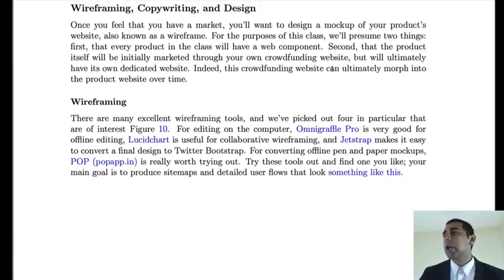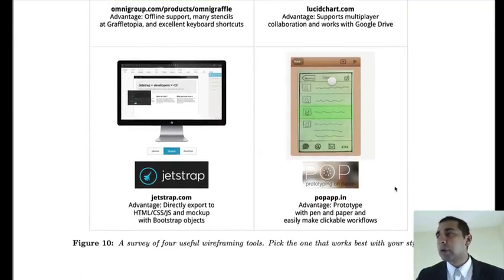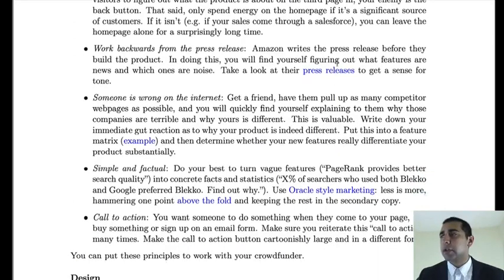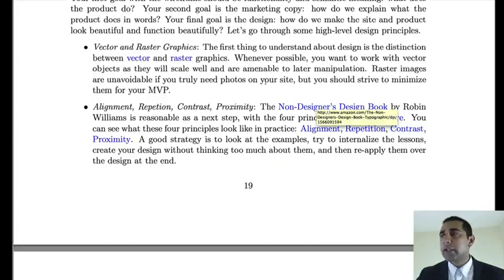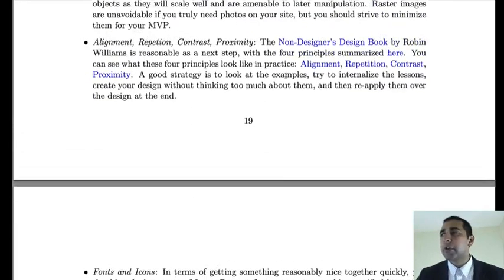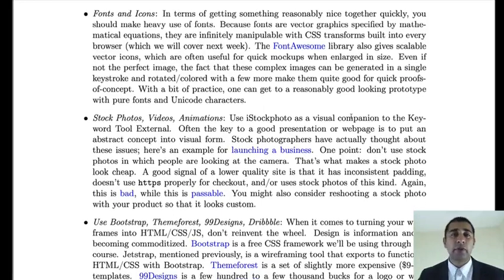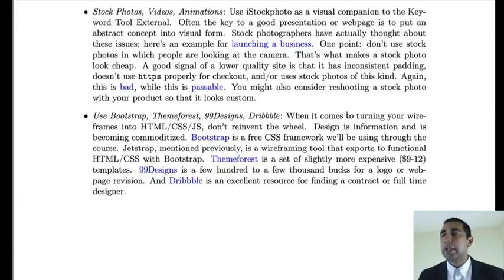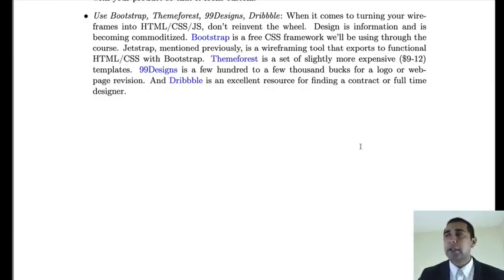8 10 Wireframing Copywriting Design 421